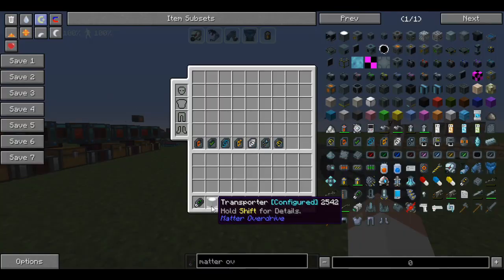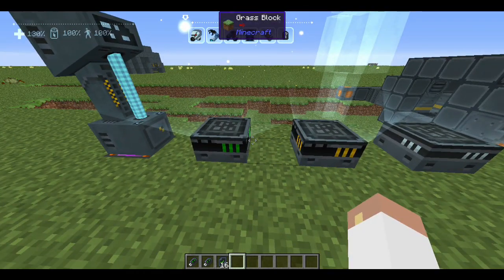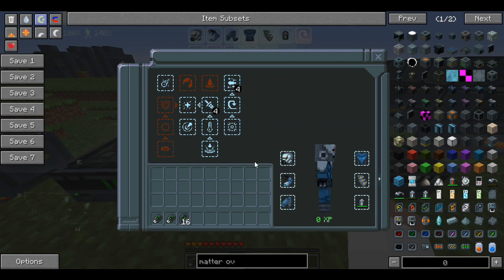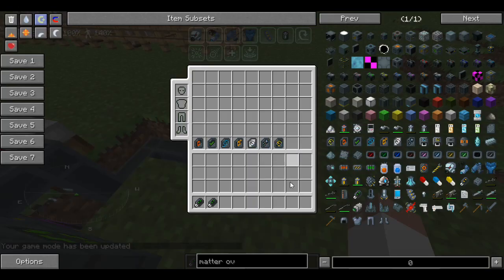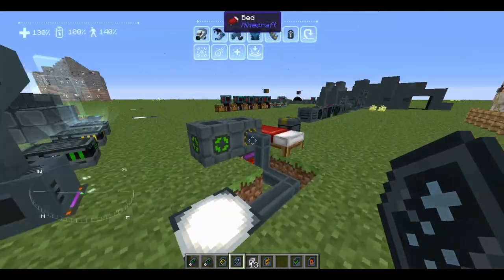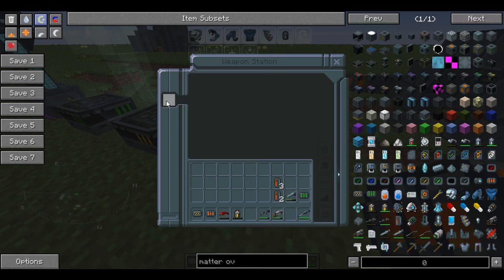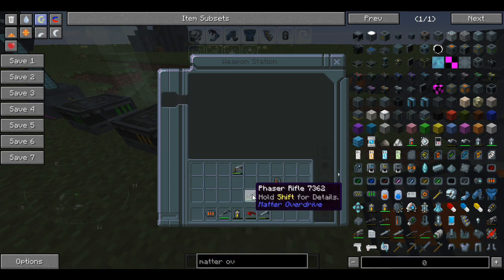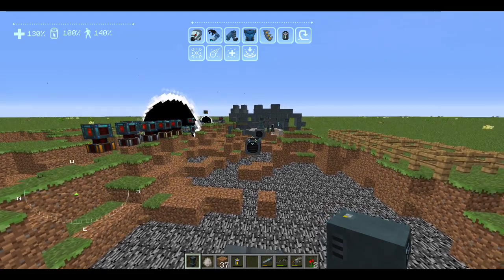Matter Overdrive 1.7.10 Revisited 3/3 (Tutorial)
Matter Overdrive Mod Tutorial